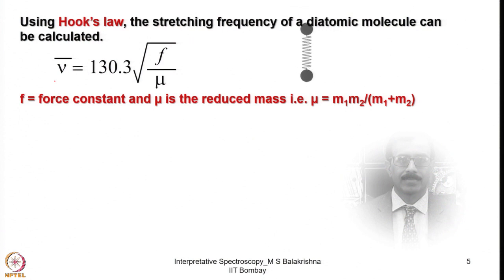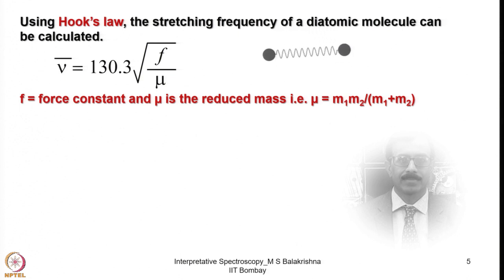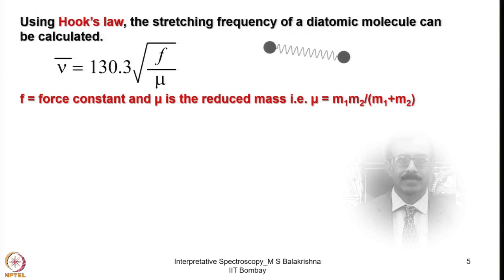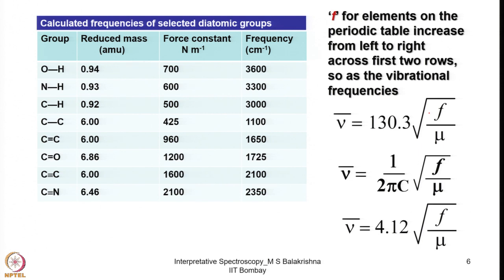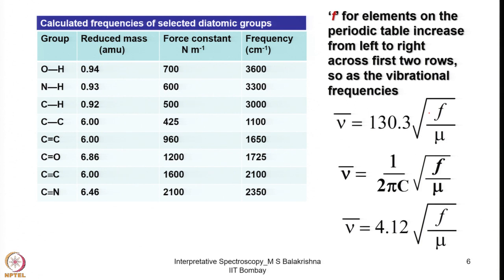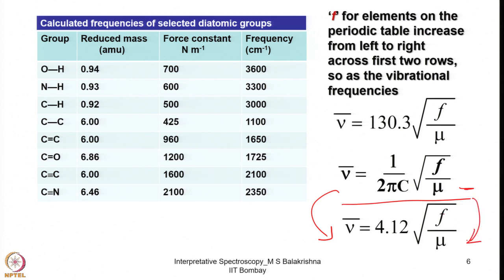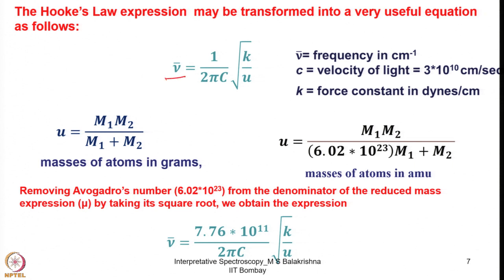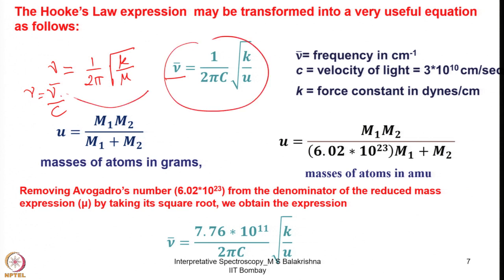Week 7 : Lecture 33 : Hook’s Law- Numericals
Lecture 33 : Hook’s Law- Numericals